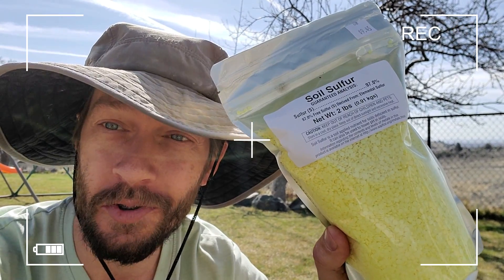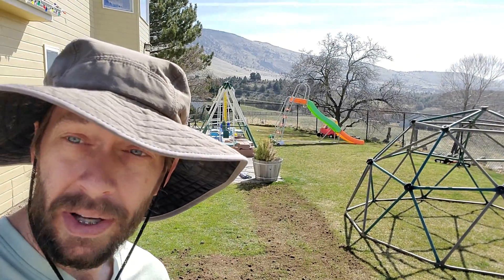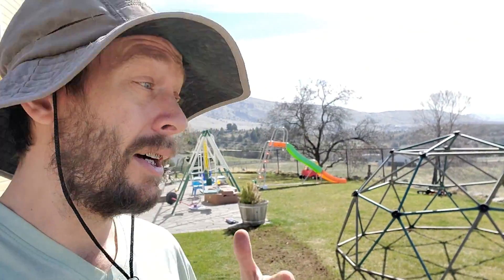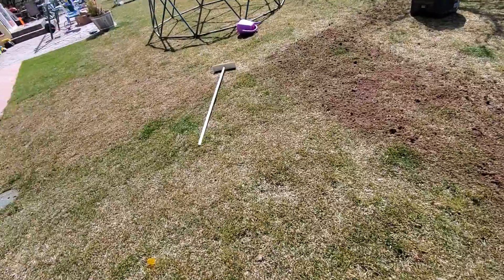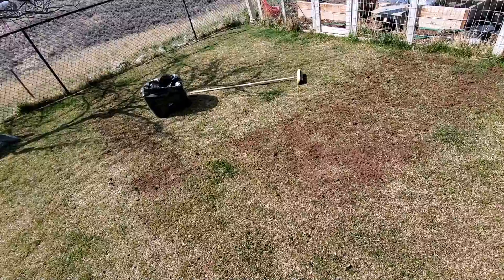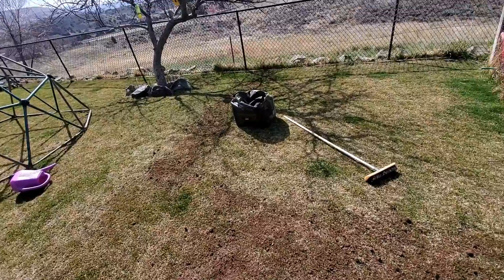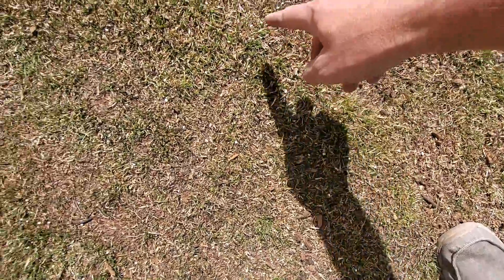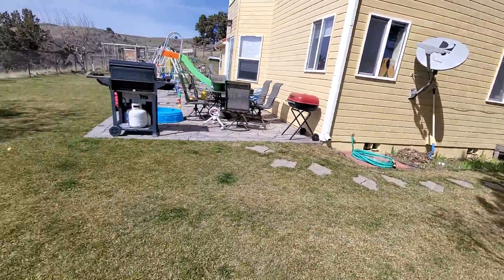Lowering Soil pH In My Lawn Without Using Sulphur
Today I finally decided it was time to start the pH adjustment my lawn needs. I am starting the season with lawn soil hovering around 6.8-6.9 and I'd like to get it down closer to 6.5 by the end of the season.

I published a video not long ago on the five main ways of lowering pH in the soil including info on when to use one over another and why certain methods are better than others and how they all work.

For this first step in lowering lawn soil pH I applied a top-dressing of peat moss over a freshly core aerated lawn and then applied a half rate of ammonium sulfate to the lawn which is an acidifying fertilizer that is water soluble and immediately plant-available regardless of microbial activity or lack thereof.

I don't recommend buying peat moss online at this time but if you are in the market for a nitrogen fertilizer that will incrementally lower the pH of your lawn then have a look at Greenway Biotech's ammonium sulfate 25lb product through this Amazon affiliate

In other news, I'm just now starting to sell my very first premium web-course on stimulating root growth in grass. You can check it out now but be warned the entire sales page and product still have some bugs that are slowly getting ironed out and I still have a good bit of content for the course in development - should be finished in the next week or so though.

I currently have the price set incredibly low for testing purposes and to garner a few verified reviews from Guinea-Pig purchasers like yourself.